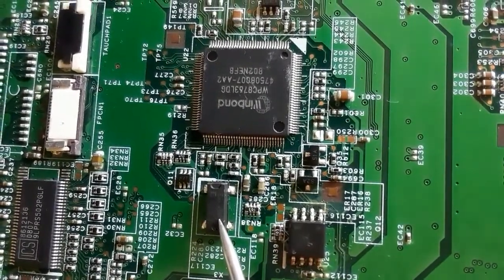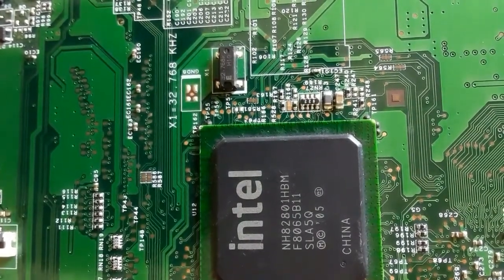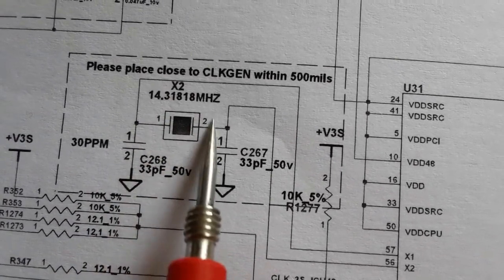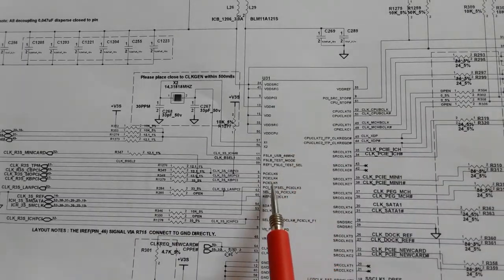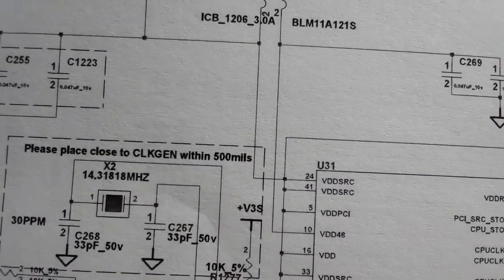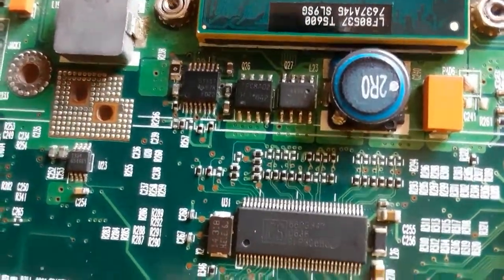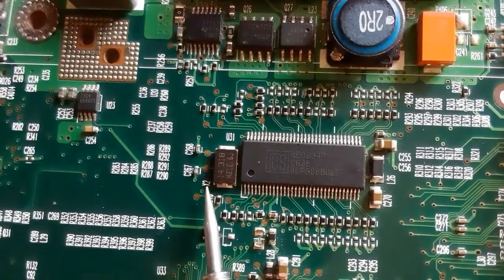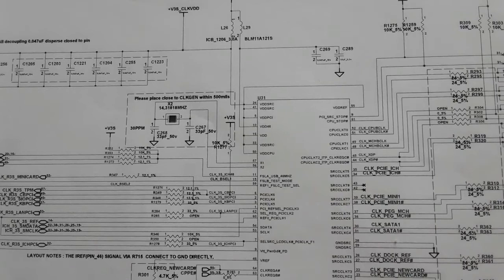Motherboard Crystal oscillators theory & working principle explained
You going to learn in this video all about laptop motherboard crystal oscillators.